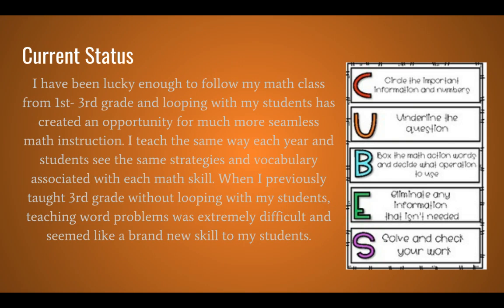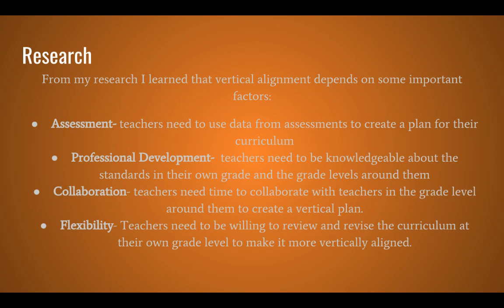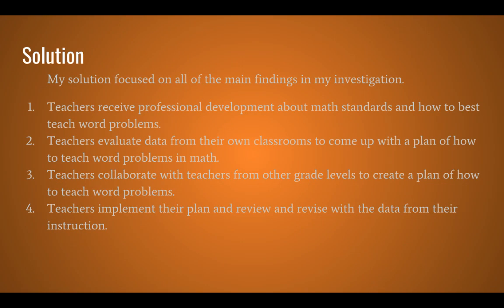Apr 17, 2019 10:45 AM